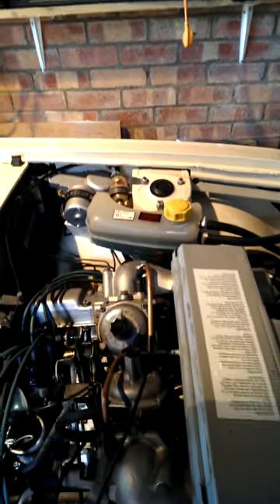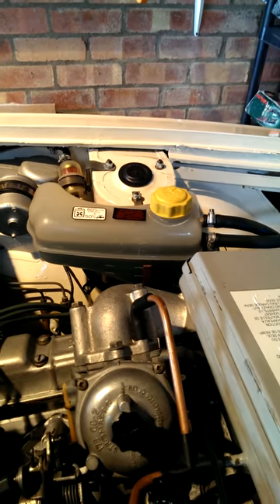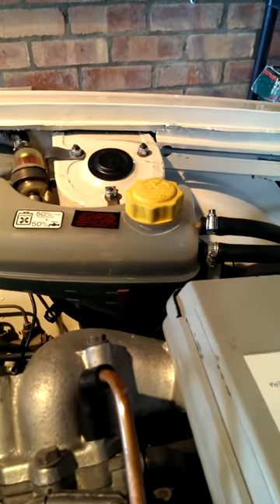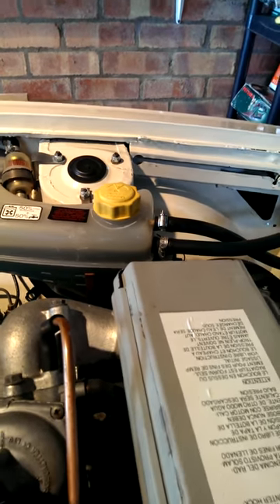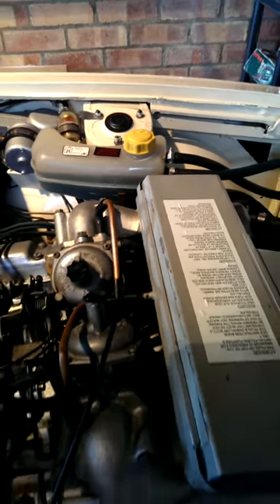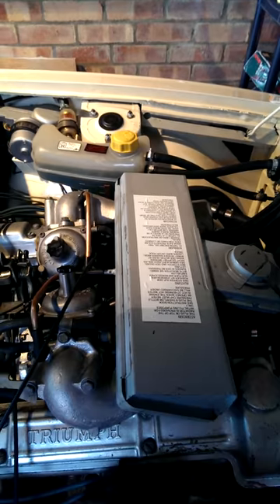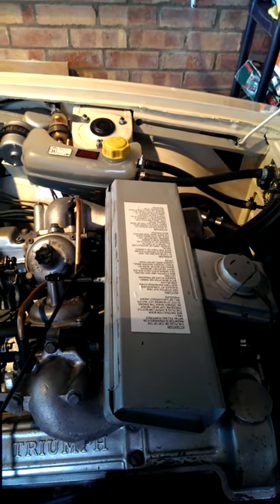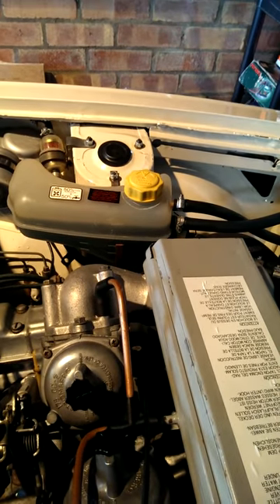Triumph Stag Header Tank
not too a good film, but explains how it is plumbed in, and how it functions, has helped massively, although it is not really needed but for my peace of mind, priceless